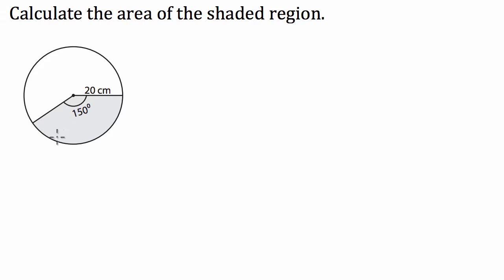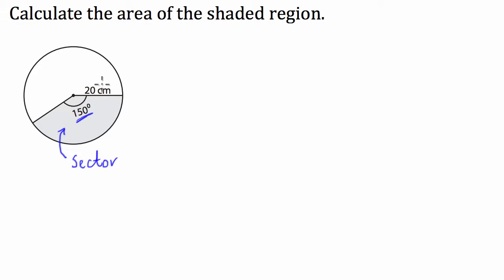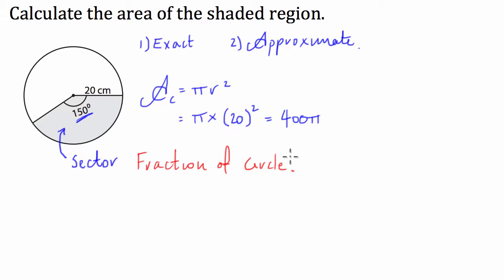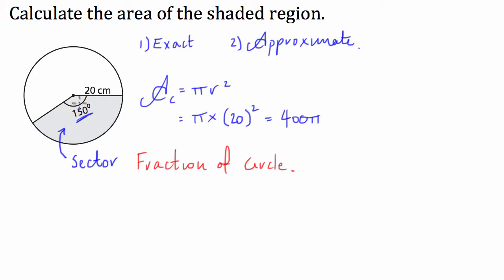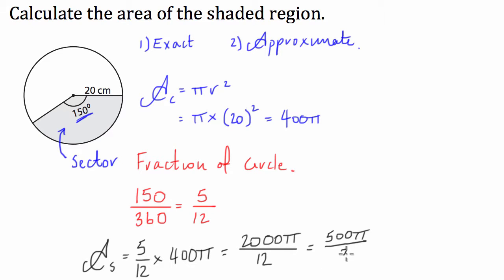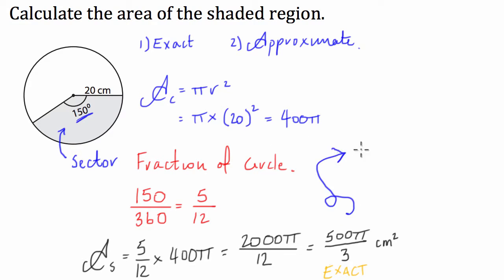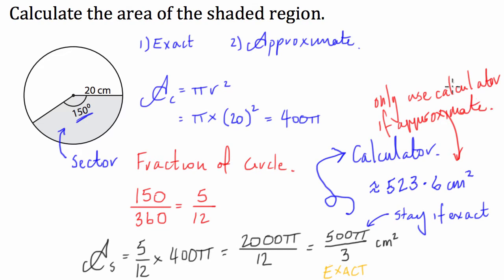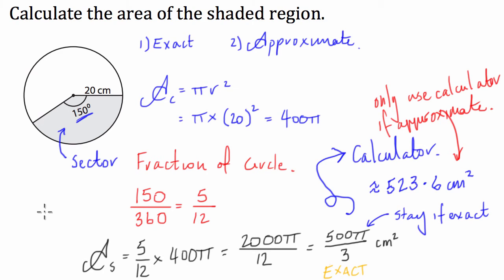Area of a Sector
Area of a Sector - Example

"Area Of A Sector" "Sector Area" "Fraction Circles" "How to find the area of a sector"